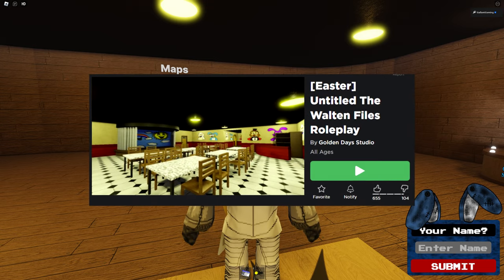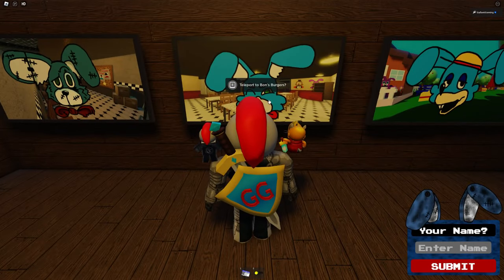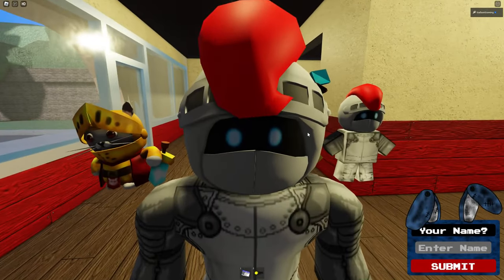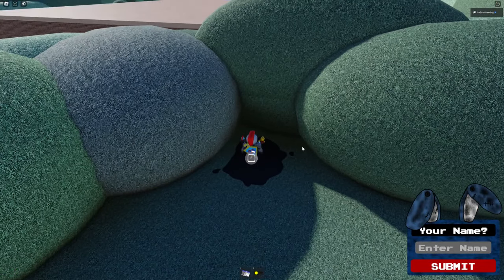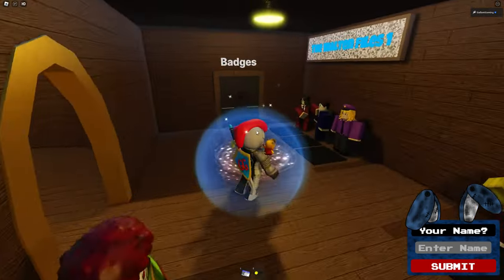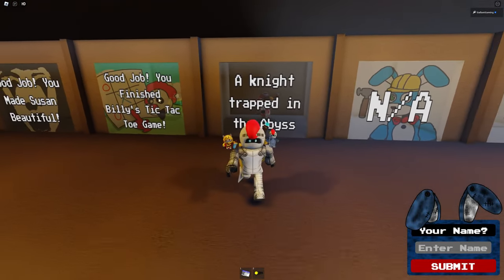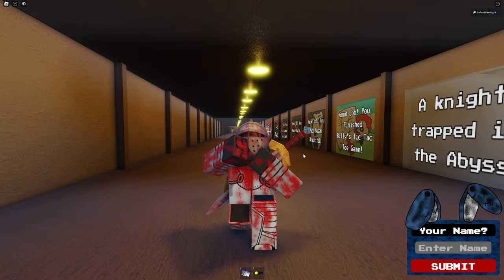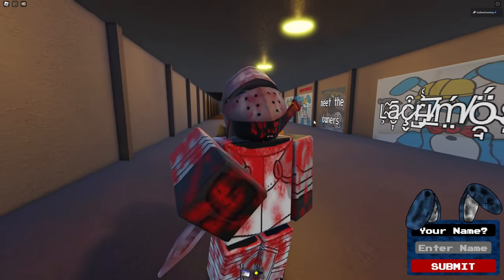How to Get Gallant Gaming Badge in Roblox Walten Files Roleplay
How to get the "a knight trapper in the abyss" badge in Roblox Untitled the walten files roleplay!